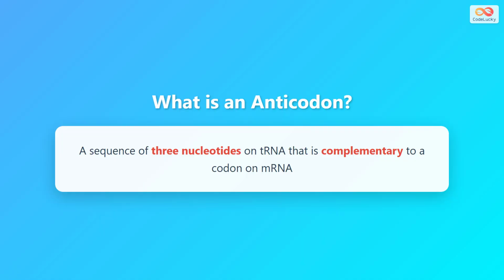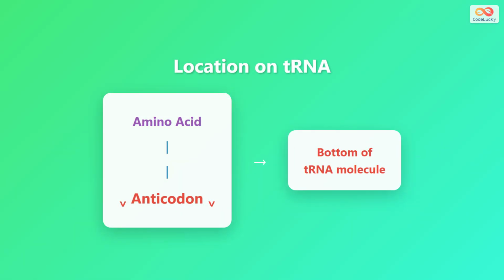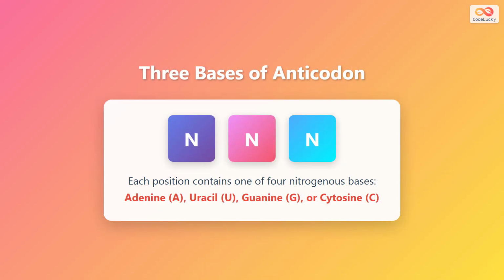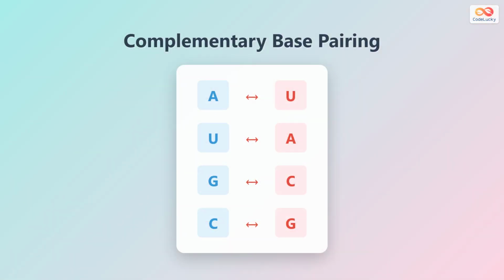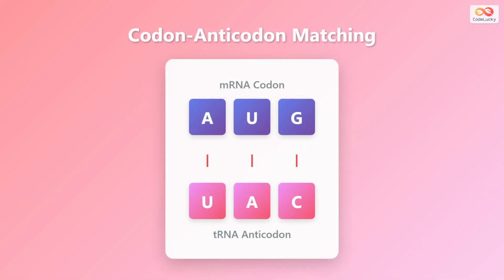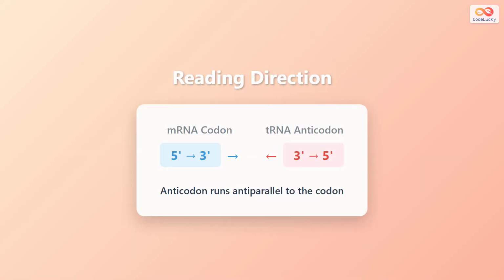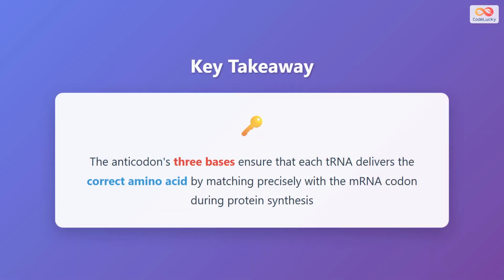Anticodon Explained: tRNA Recognition Site & Codon Matching | Genetics Tutorial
🧬 Learn everything about anticodons and how they work as tRNA recognition sites!

In this comprehensive genetics tutorial, you'll discover how the three bases on tRNA match perfectly with mRNA codons during protein synthesis. We break down the anticodon structure, complementary base pairing rules, and the crucial role these molecules play in translation.

🔬 What You'll Learn:
✅ Definition and function of anticodons
✅ Location of anticodons on tRNA molecules
✅ The three-base structure and nitrogenous bases (A, U, G, C)
✅ Complementary base pairing rules (A-U and G-C)
✅ Real examples of codon-anticodon matching
✅ Antiparallel orientation during translation
✅ Why accurate recognition matters for protein synthesis

💡 Perfect for biology students, genetics enthusiasts, and anyone studying molecular biology! This beginner-friendly explanation will help you understand one of the most important processes in cellular biology.

🎯 Whether you're preparing for exams or just curious about how genetic information becomes proteins, this video simplifies the complex mechanism of anticodon recognition.

Chapters:
00:00 - Anticodon: tRNA Recognition Site
00:24 - What is an Anticodon?
00:52 - Location on tRNA
01:22 - Three Bases of Anticodon
01:51 - Complementary Base Pairing
02:21 - Codon-Anticodon Matching Example
02:50 - Reading Direction
03:21 - Key Takeaway
03:58 - Outro